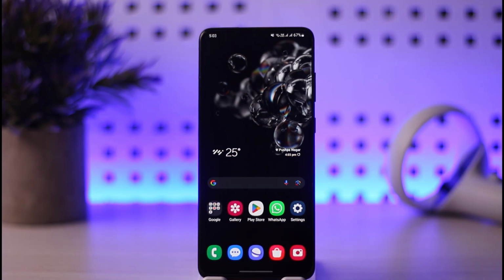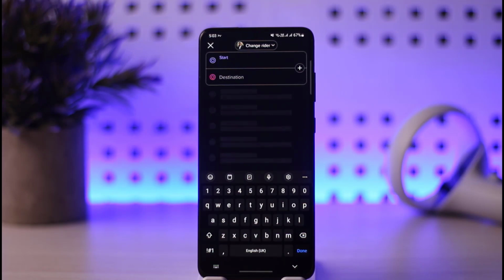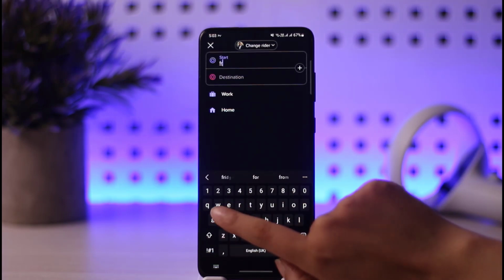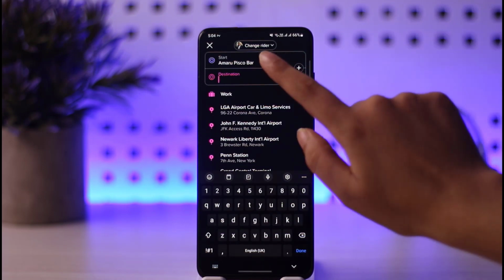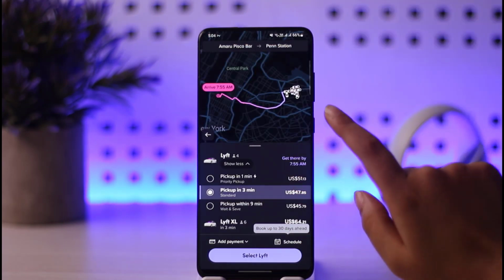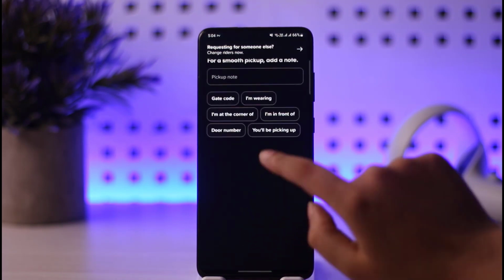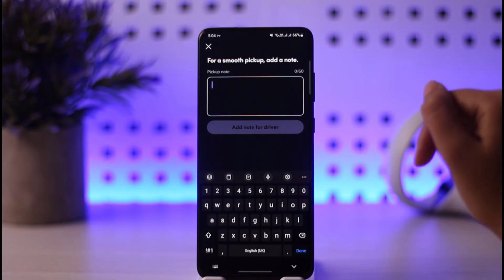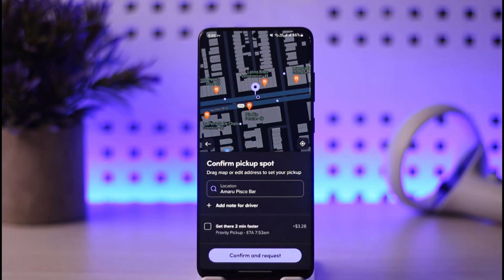How to Order Lyft Ride for Someone Else | 2023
In this tutorial, I will guide you on how you can easily order a Lyft ride for someone else.
0:00 Intro
0:13 Order ride for someone else
0:51 Confirm the ride
1:28 Conclusion